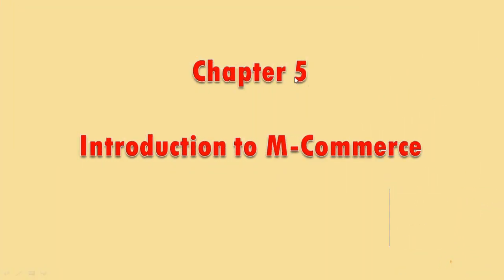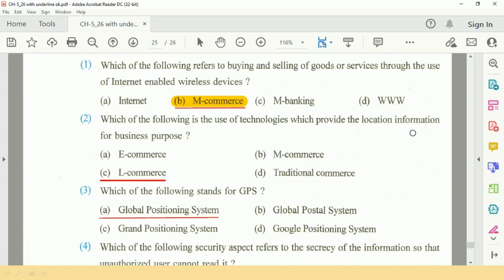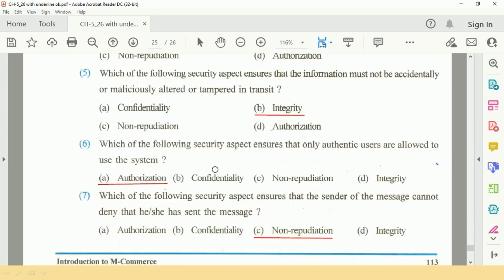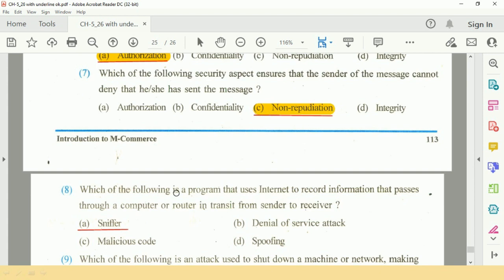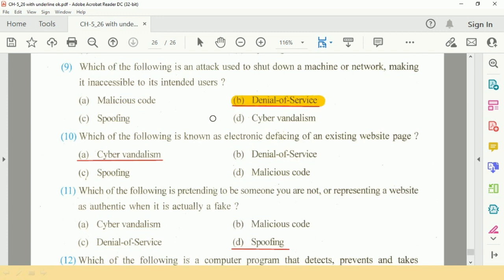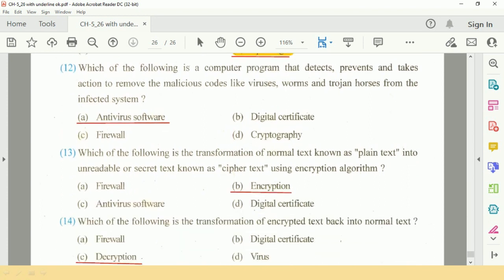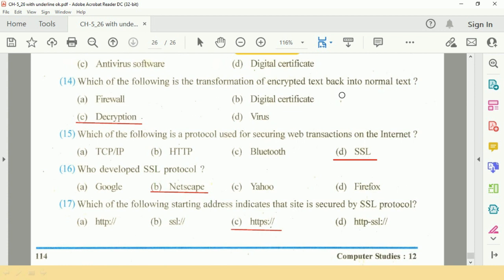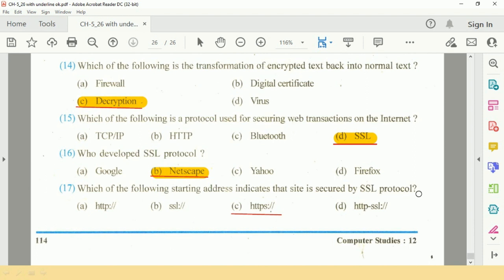Standard 12 Chapter 05 Textbook mcqs | Best before Board Exam | GSEB | 🔴 IMPORTANT 🔴